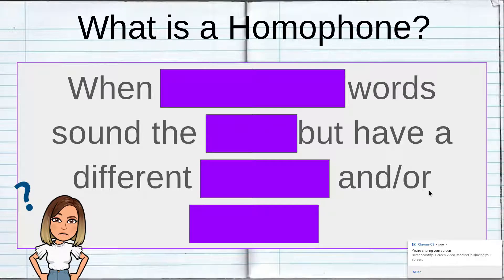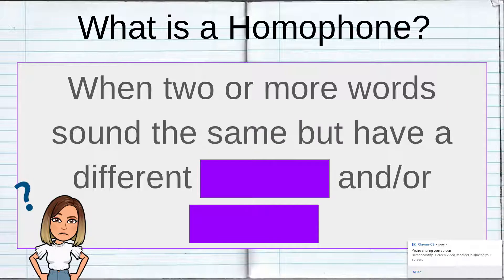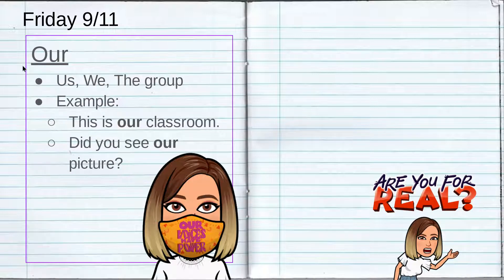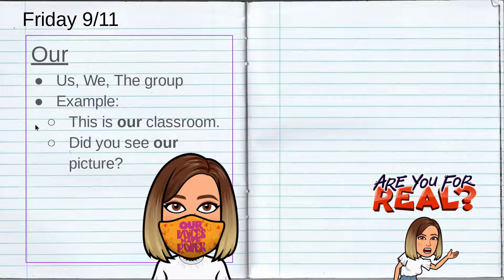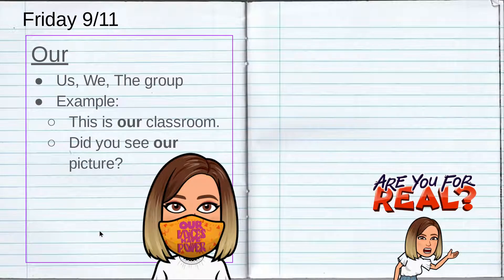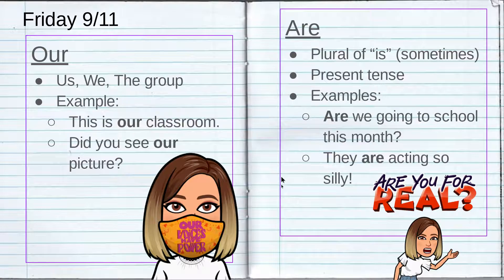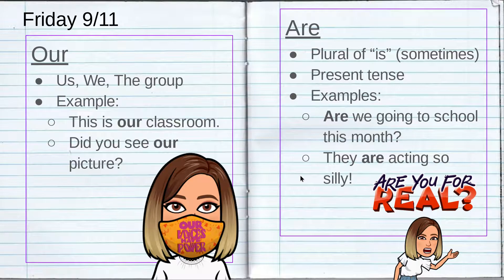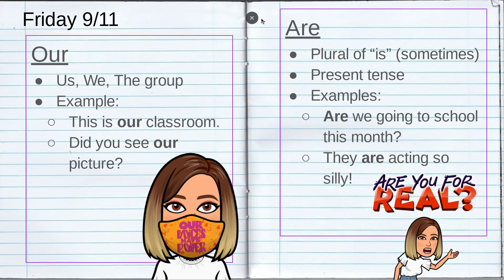9/11 Warm Up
Homophones our and are